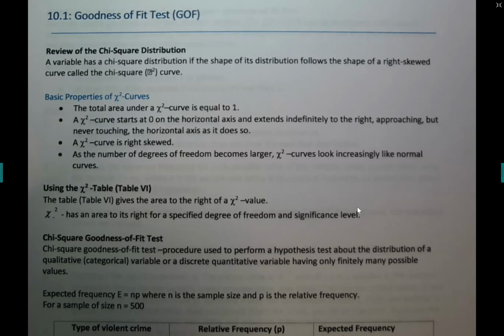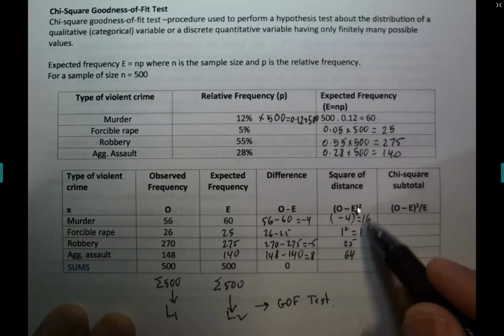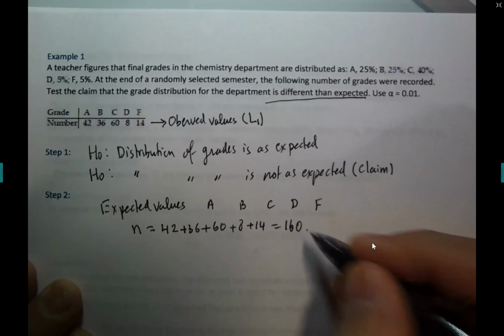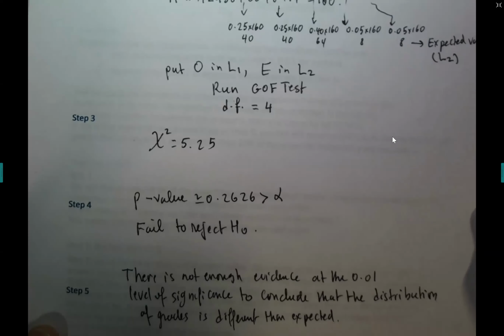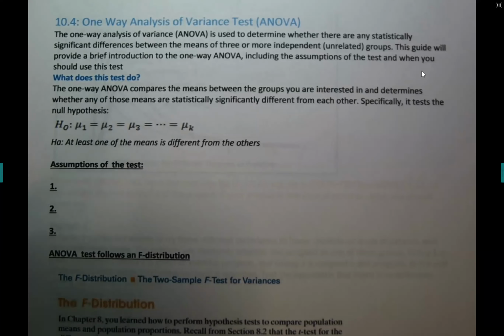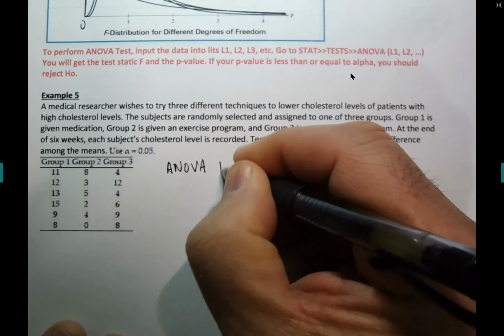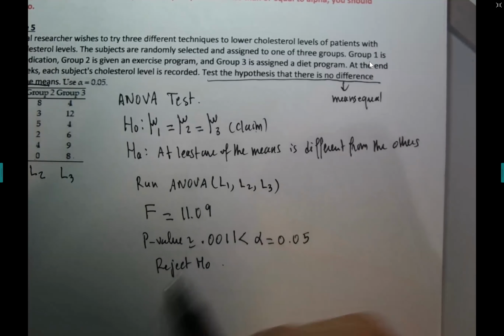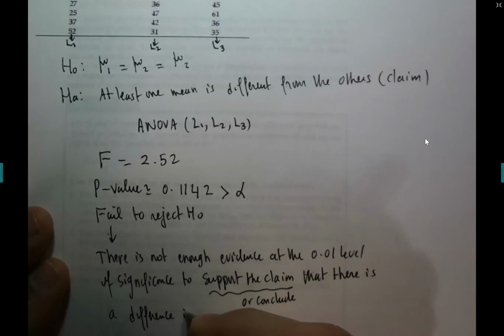Sections 10.1 & 10.4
Goodness of Fit Test & One Way Analysis of Variance